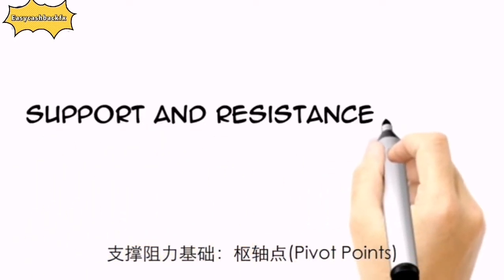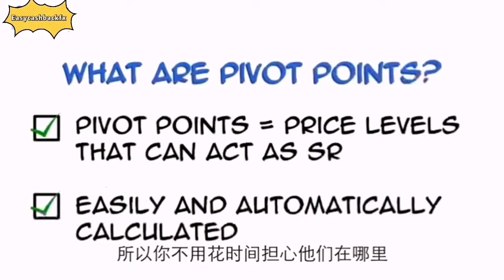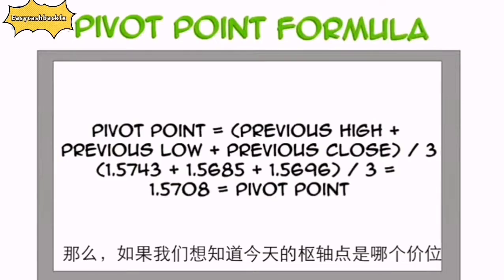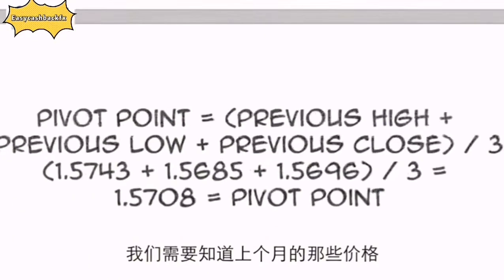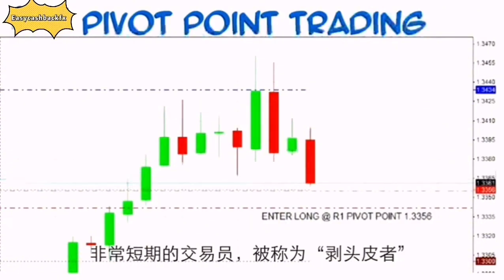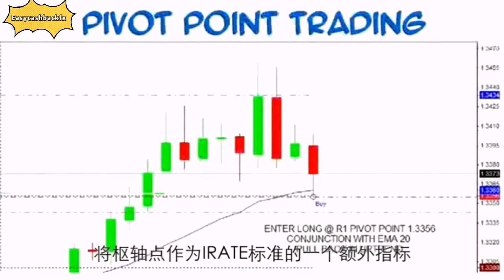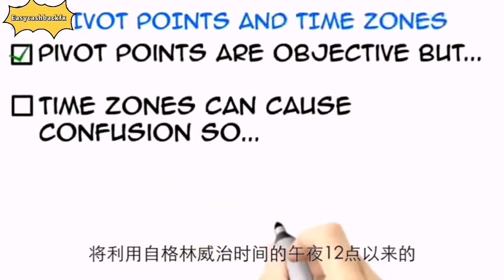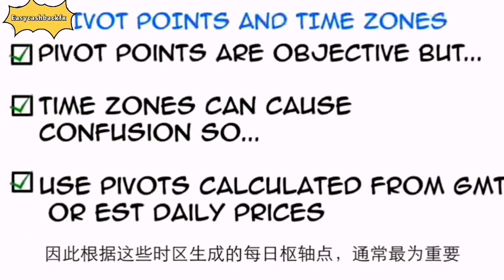ForexEducation 2.4 Pivot Points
Education 2.4
Pivot Points

Pivot points are objective calculation price levels derived from previous prices. They are widely used, with the market anticipating these levels to act as support/resistance. Daily pivot points are calculated from the previous day's prices and are widely used by day traders. Monthly and yearly pivot points are calculated based on the previous month and year's prices, and are often used by longer-term traders. In this lesson, we will learn how to calculate pivot points and how to use them.